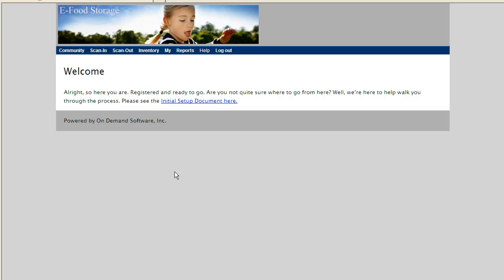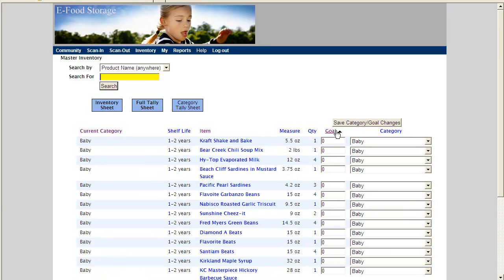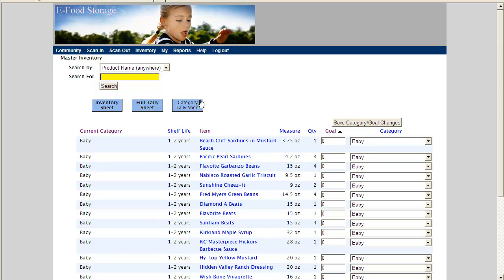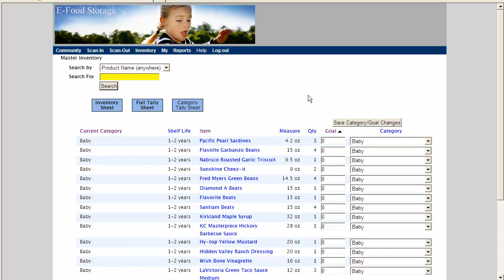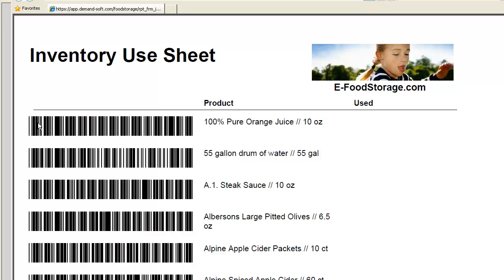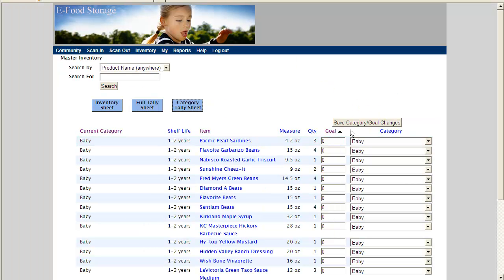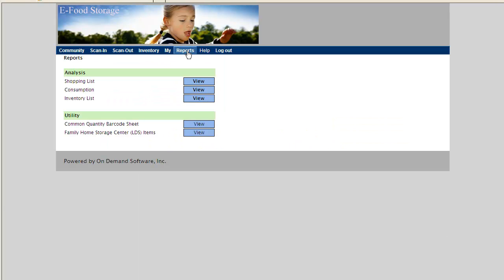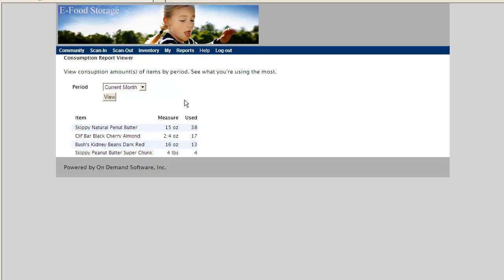E-FoodStorage // Inventory Managment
This tutorial will shows the options that are available in maintaining your food storage inventory on the E-FoodStorage.com system.